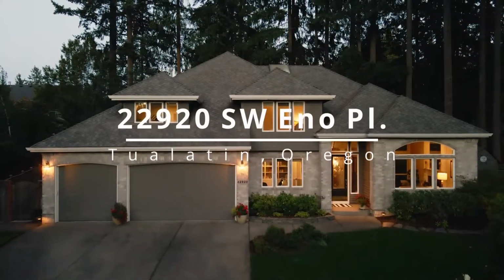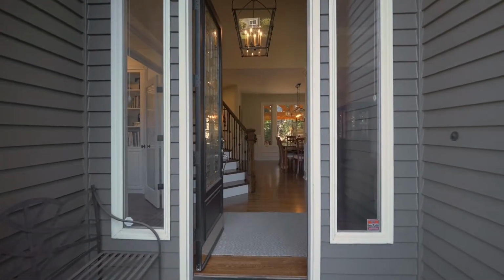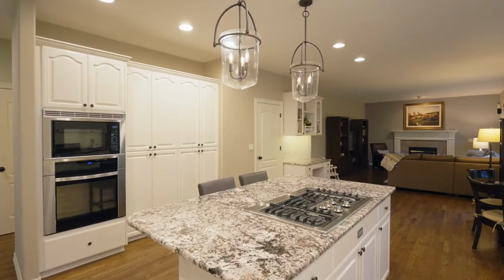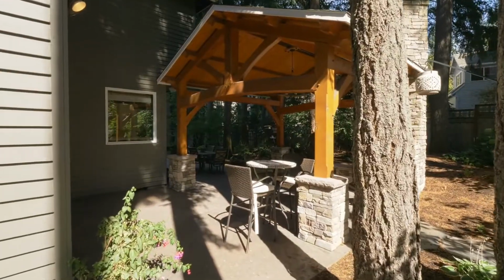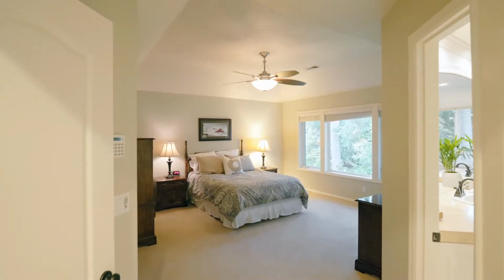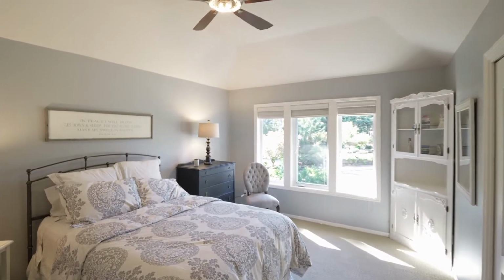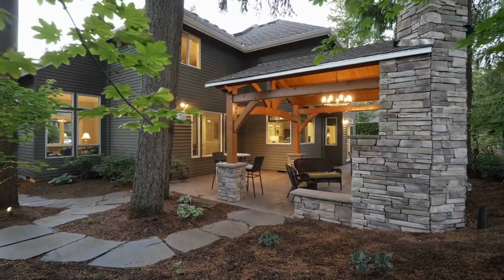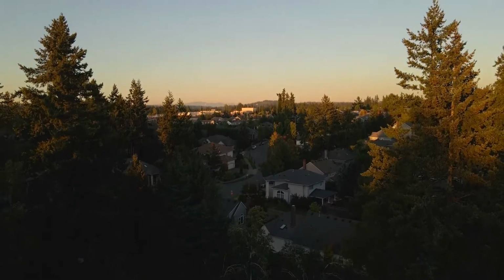Gorgeous Updated Home with Custom Covered Patio! ~ Video of 22920 SW Eno Pl. ~ Tualatin homes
Stunning, traditional home in the highly coveted Victoria Woods neighborhod. Highly update, efficient, roomy home with 4 bedrooms/3 baths/bonus plus office. Outdoor entertaining spaces with showstopping 14 x 14 timber framed patio cover and wood burning outdoor fireplace. Contact Steve Nassar with Premiere Property Group.